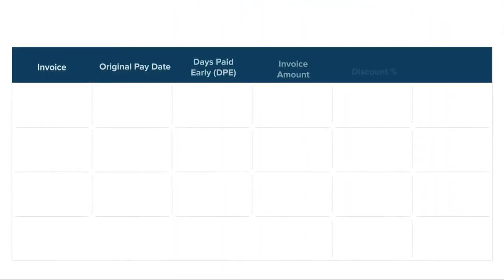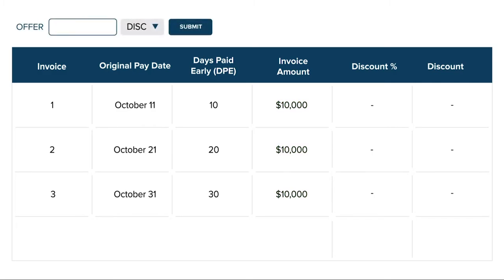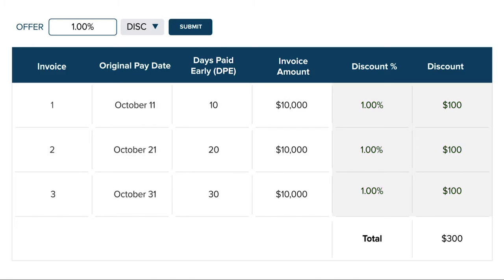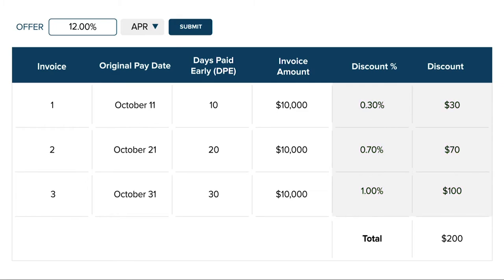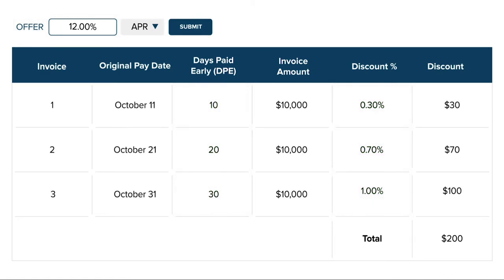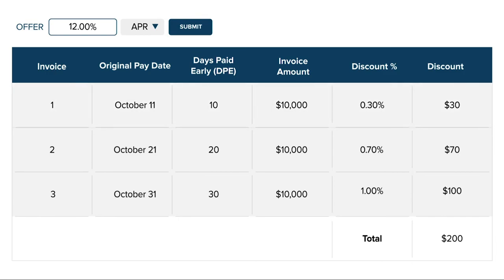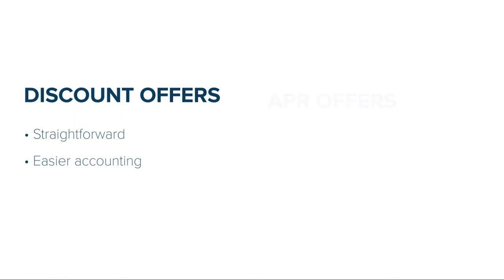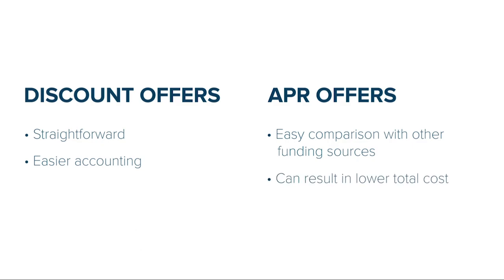The difference between APR and discount offers in C2FO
With C2FO, you have the option to place two different types of offers to get paid early — a “discount offer” or an “APR offer.”